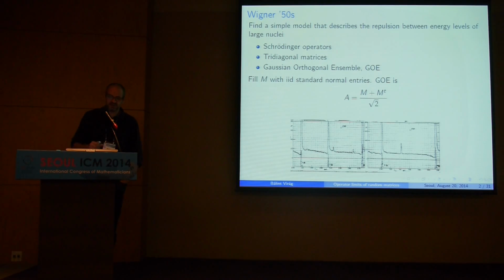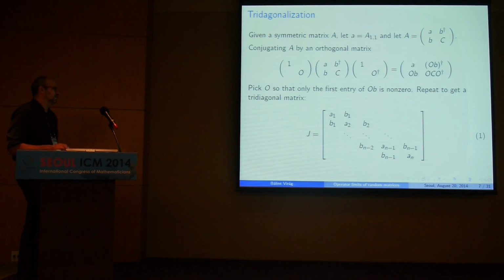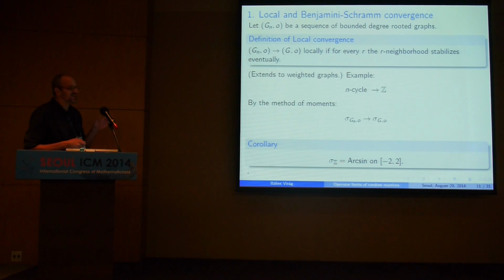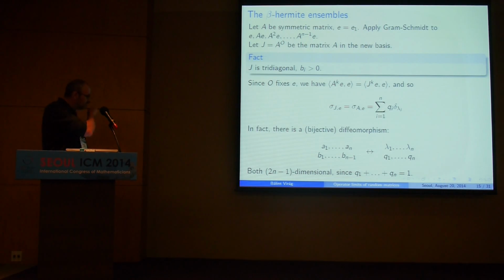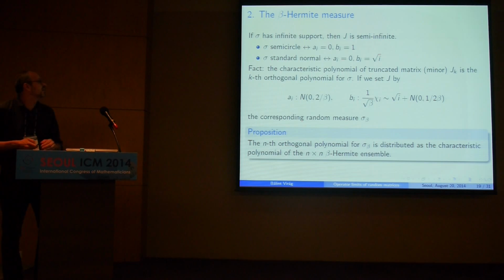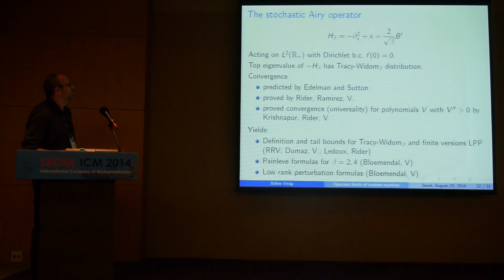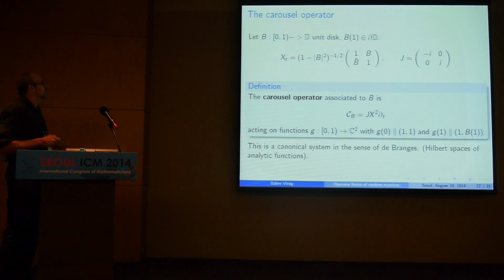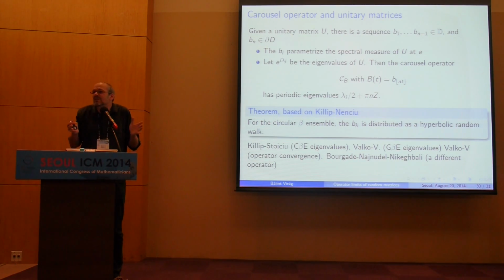ICM2014 VideoSeries IL12.12: Balint Virag on Aug20Wed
Invited Lecture

Speaker: Balint  Virag

Title: Operator limits of random matrices